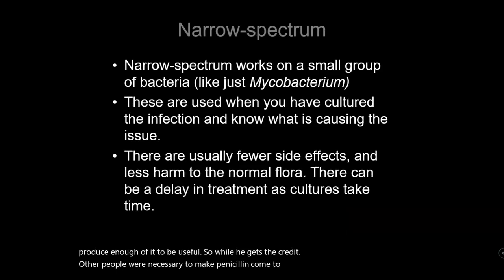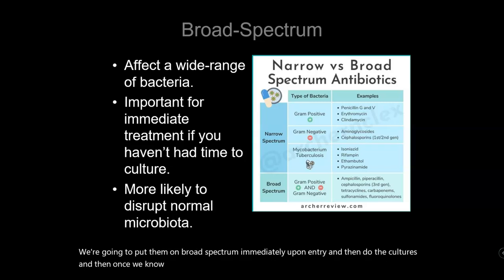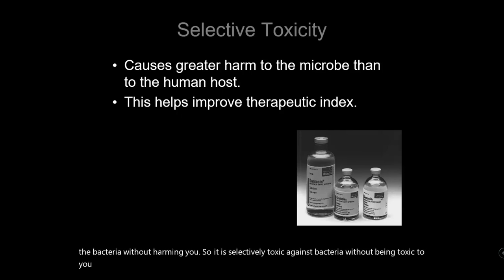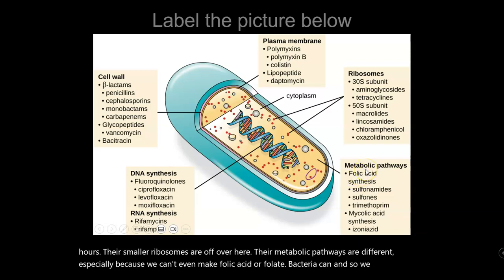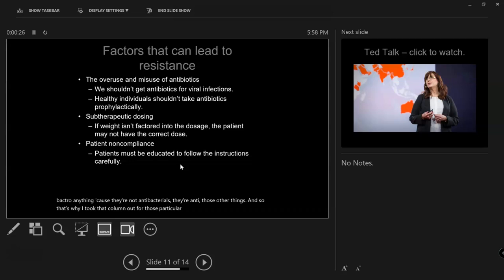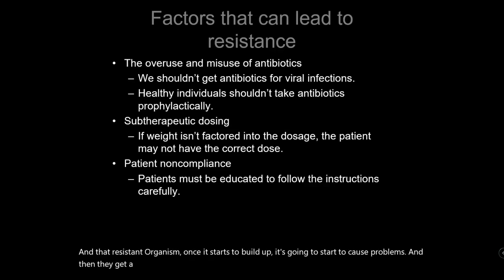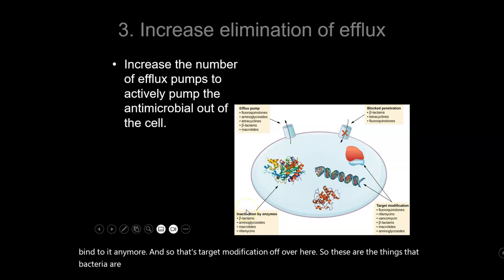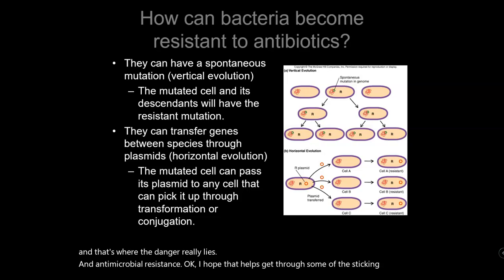Antimicrobial drugs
OpenStax Chapter 14